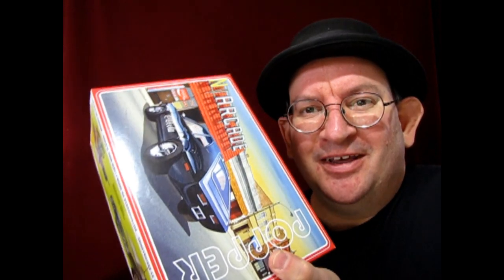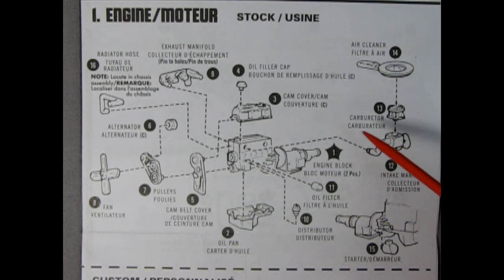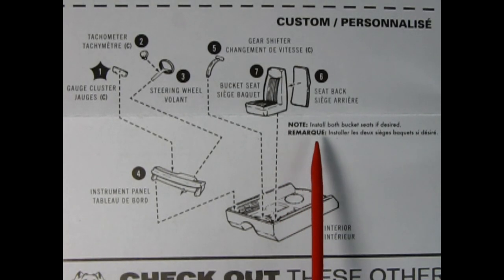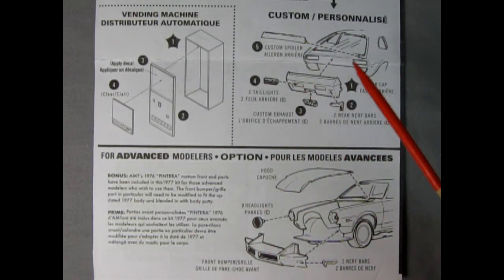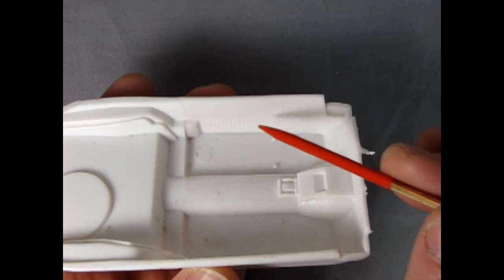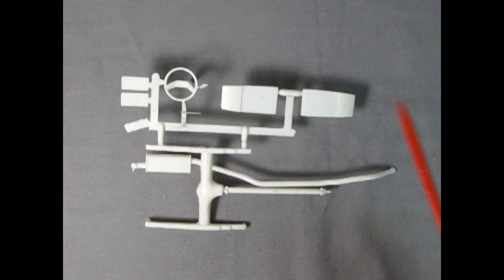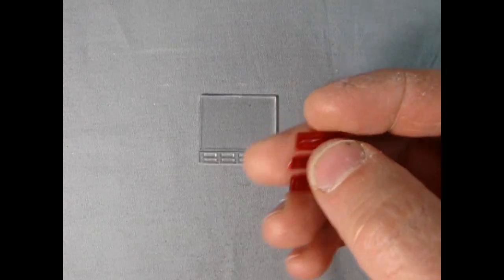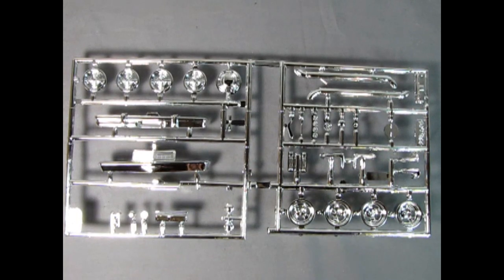Unboxing The 1977 Ford Pinto Lil Popper Coca Cola Edition by AMT - A Moderate Skill Level 2 Kit